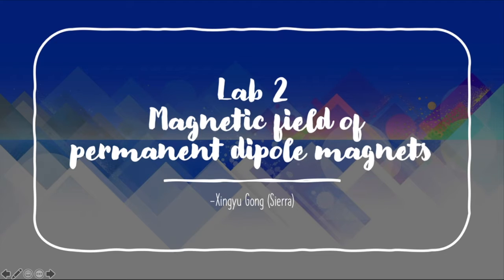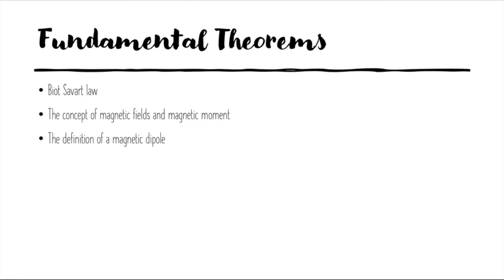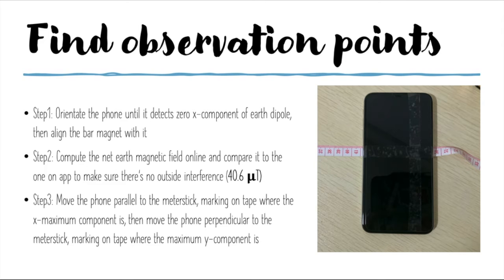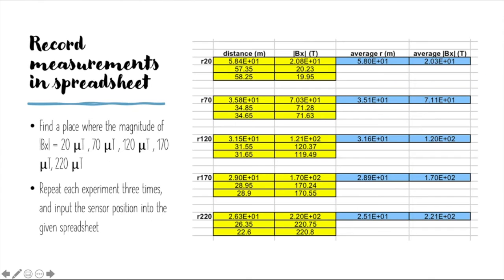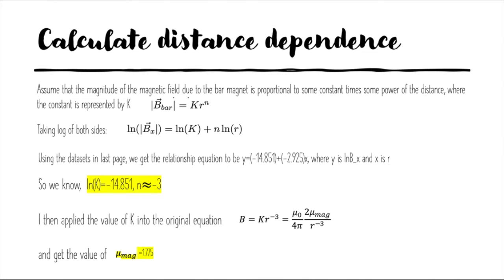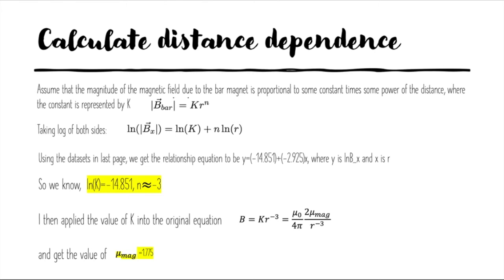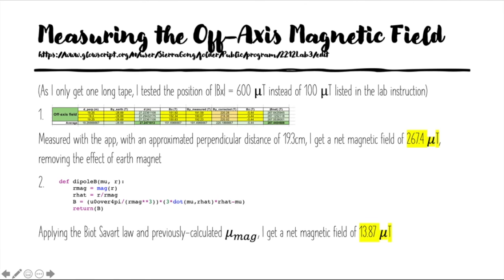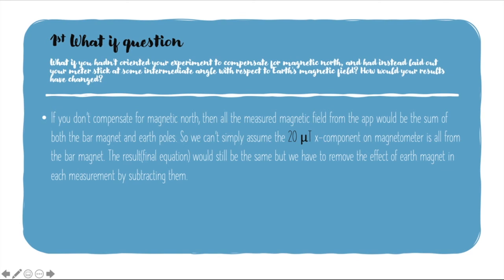Physics 2212 lab_3